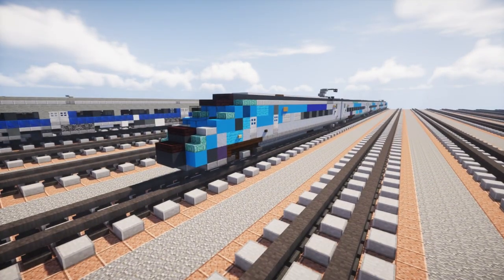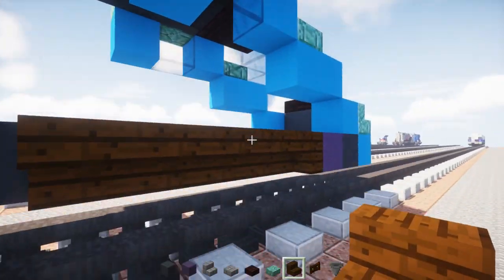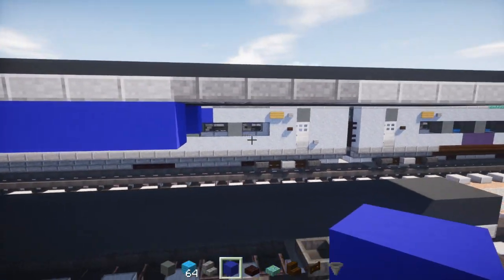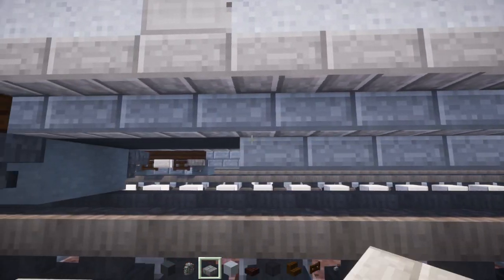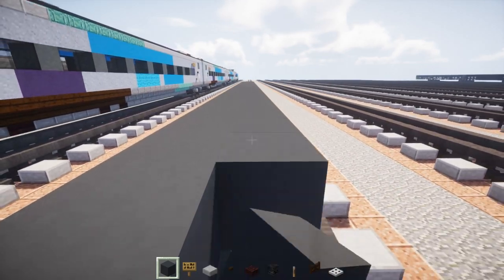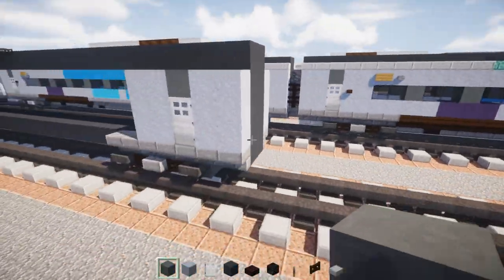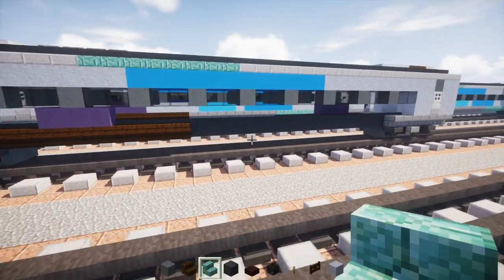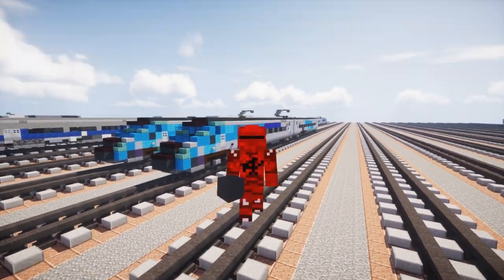Minecraft British Rail Class 802 TransPennine Express Train Tutorial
How to make a Minecraft British Rail Class 802 TransPennine Express TPE Train manufactured by Hitachi Rail Europe. Commissioned by Flamingnetwork2190

Like if you enjoy!